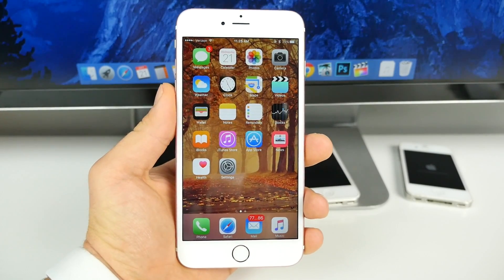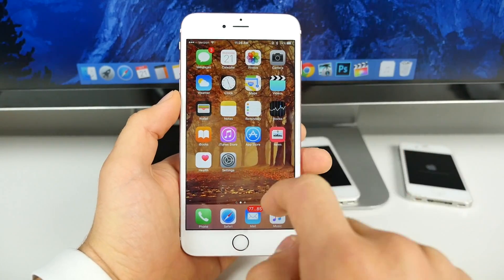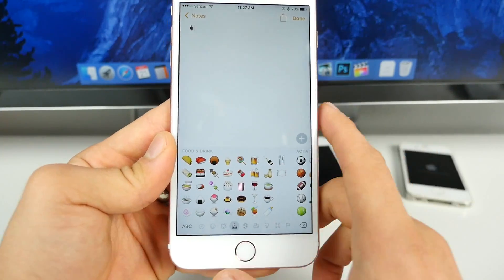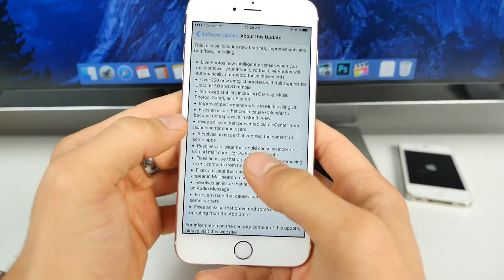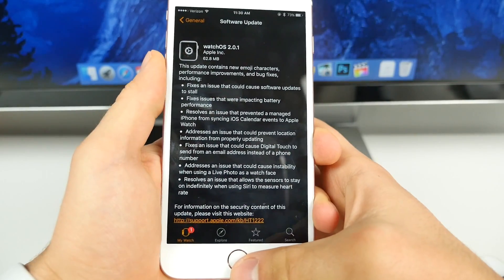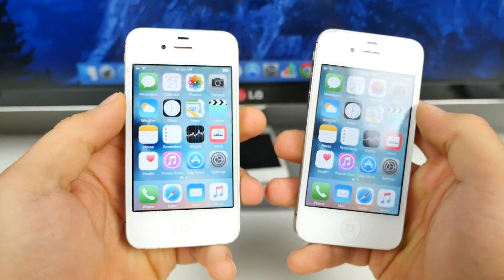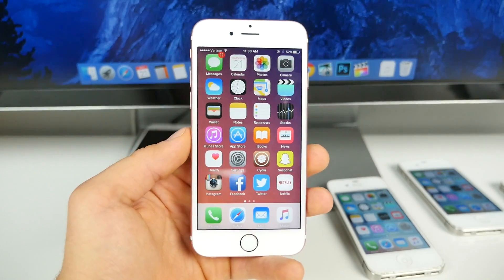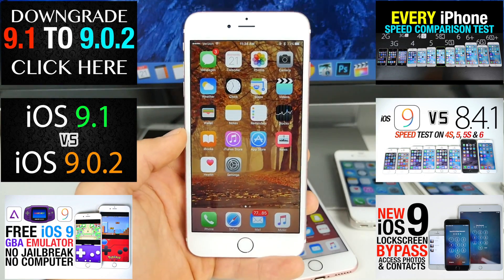iOS 9.1 Released - Everything You Need To Know! Jailbreak & Performance Update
iOS 9.1 Released For ALL Devices. New Features & Emojis, 9.1 Jailbreak Update & Bug Fixes! Is iOS 9.1 VS iOS 9.0.2 Faster?